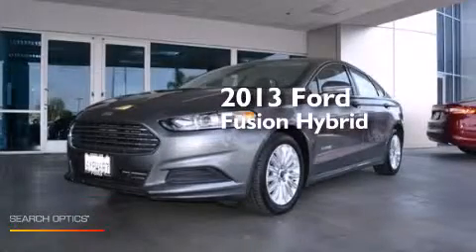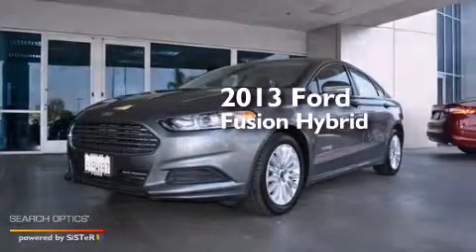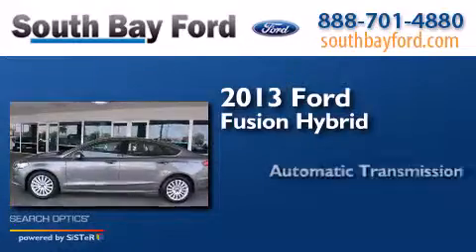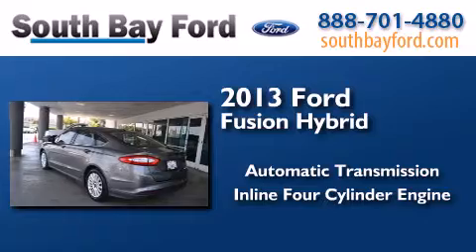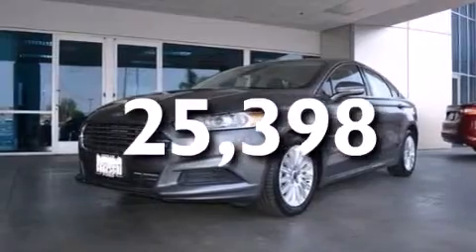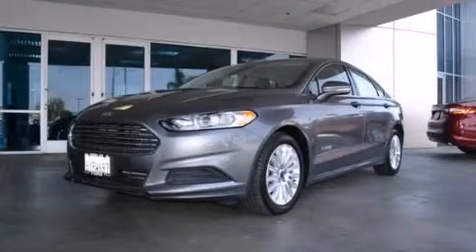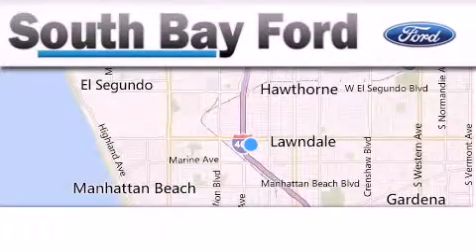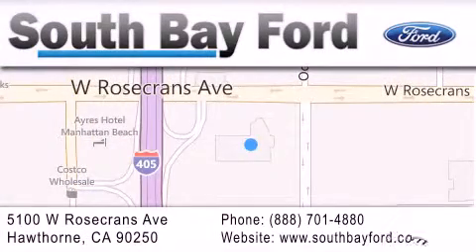Pre-Owned 2013 Ford Fusion Glendale CA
We have been honored to serve the Hawthorne CA area , we promise that your experience at our dealership will exceed your expectations ! Year : 2013 Make : Ford Model : Fusion Engine : 4 Cylinder Engine Trans . : AUTOMATIC Exterior : Sterling Gray Miles : 25,398 Interior : Charcoal Black Stock : CP20333R South Bay Ford 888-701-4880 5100 West Rosecrans Avenue Hawthorne , CA 90250